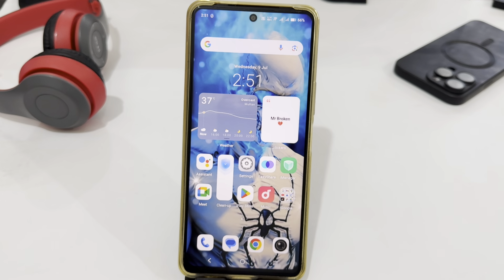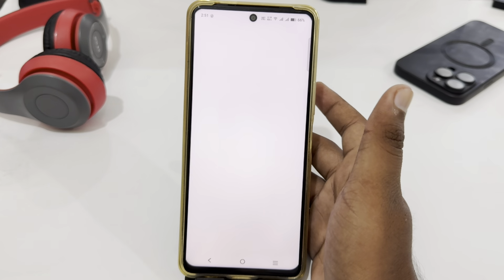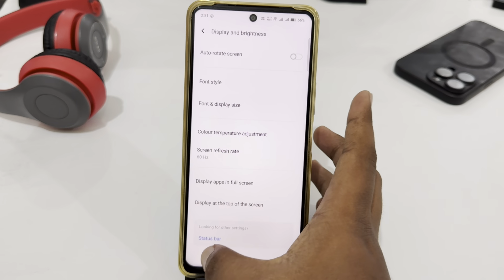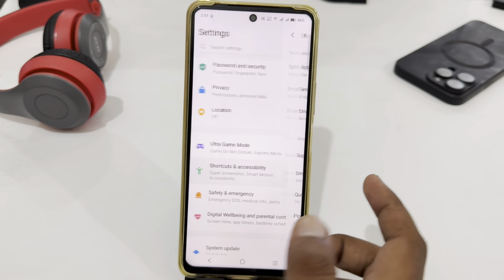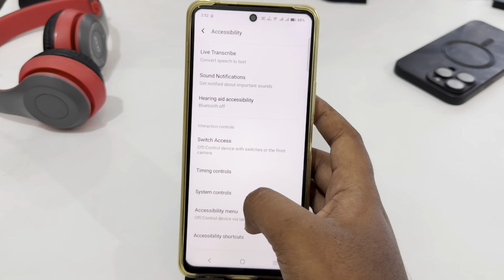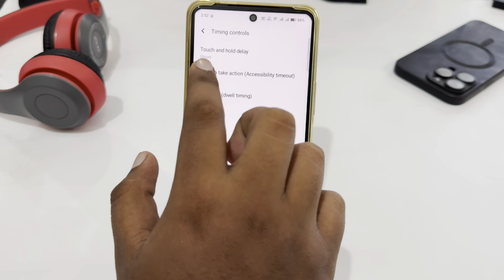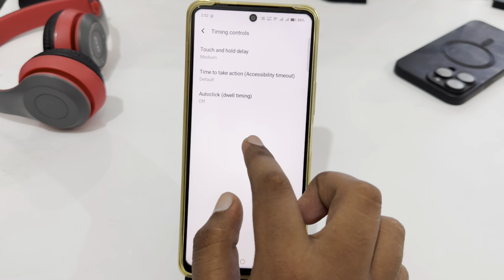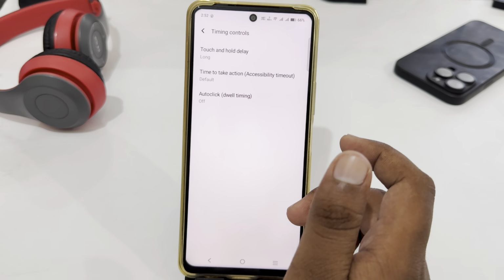How to Change Touch Sensitivity on Android (Easy Guide!)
Is your Android screen not responding properly? Or do you want better touch accuracy with a screen protector? In this quick tutorial, I’ll show you how to adjust touch sensitivity on your Android device for a smoother experience!

🔧 Steps Covered:
1️⃣ Enable High Touch Sensitivity (For Gloves & Screen Protectors)
2️⃣ Calibrate Touch Screen (Improve Accuracy)
3️⃣ Disable Touch Sensitivity (If Too Sensitive)
4️⃣ Fix Unresponsive Touch Screen (Troubleshooting Tips)

⚠️ Note:
Some Samsung & other brands have a built-in "Touch Sensitivity" toggle.

If your phone doesn’t have the option, I’ll show you alternative fixes!

👍 Why Adjust Touch Sensitivity?
✔ Better response with screen protectors
✔ Fix delayed or missed touches
✔ Improve accuracy for gaming & typing

This description is SEO-friendly, engaging, and includes top hashtags to boost visibility. Let me know if you want any tweaks! 🚀